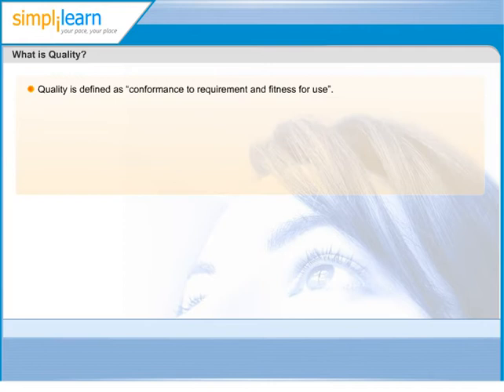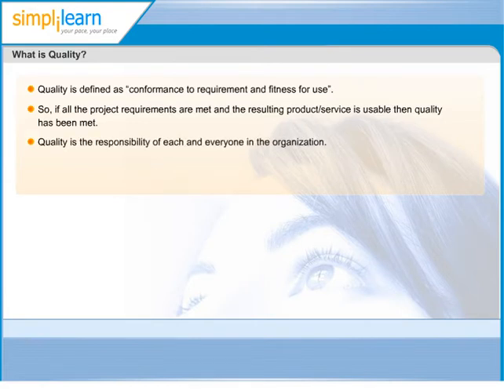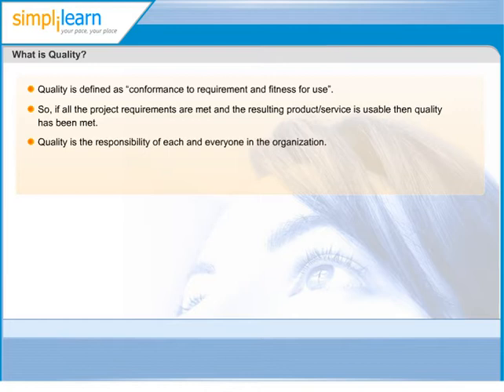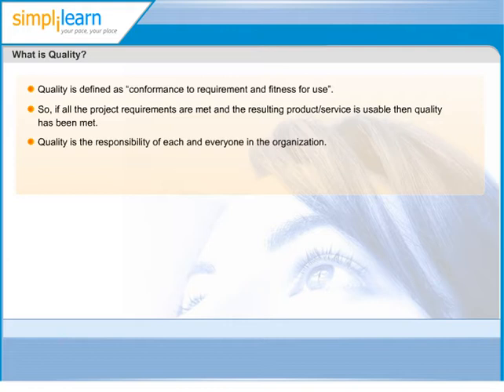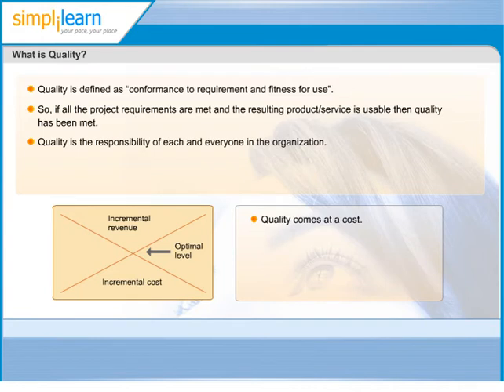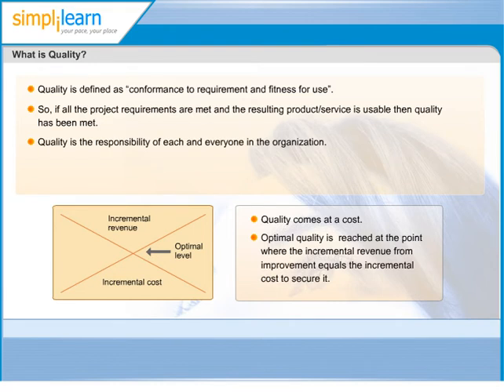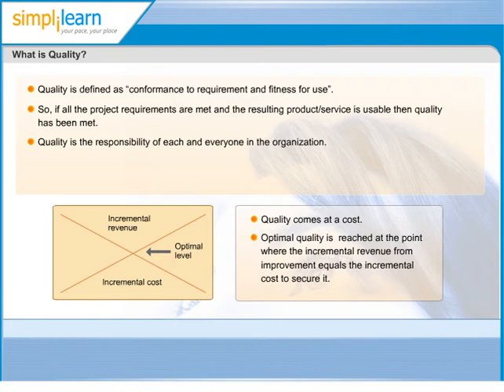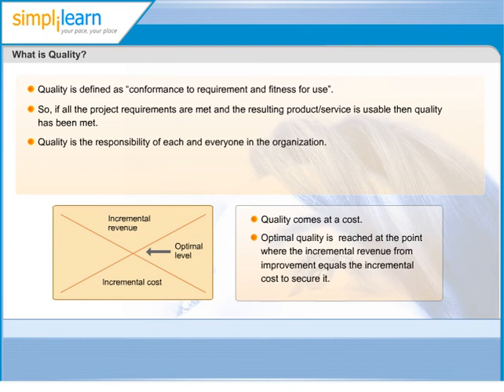what is Quality? | Project Quality Management | PMP Exam Certification Training Online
Simplilearn Solutions (Global R.E.P. ID 3147) provides project management training through a blended learning model of classroom training and online learning.

Transcript for What is Quality:

what is Quality? When do you say that Project meets quality expectations?
The answer is, a Project is said to meet Quality expectations, when all the Project requirements, agreed in the beginning of the Project are met and also the resulting Product of the Project is usable. When I say usable, means, the intended users of the Product can use the product without any problem.
You must have listened to the comments like System is too slow, I can't use it. This is a below quality product. Now, you can relate to it, right? The users feel it's below quality as it is too slow to be used!! Meaning, it's not usable.
Now, let me ask you, who is Responsible for Quality in a Project? The answer is Project Manager..However, it's the responsibility of each and everyone in the Project to ensure that whatever they do meets project quality expectations.
Also, it's important to note that the quality comes at a cost. The more efforts are put in ensuring Quality; the better is the resulting Product. But, one can't keep on investing in increasing Quality, as there is no limit to how better a product can be made. So, much to invest in quality is determined by knowing the optimal level of Quality.
Optimal level of Quality is supposed to be achieved when at the point where the incremental revenue from improvement equals the incremental cost to secure it.
Let me explain this with little more detail. Suppose you are the manufacturer of toys, but your toys are not good enough or in other words it's below quality and no-one buys them. To make them better or of higher quality, you start investing in really identifying what kids want, give some initial samples to kids and see how happy they are with the toys and incorporate those feedbacks in making better toys. Now, you start finding parents ready to buy these toys.
But suppose you invest too much to make the toys of the highest quality, the cost of the toys will also increase accordingly... and it might become prohibitive for parents to buy.
Optimal level of Quality is reached for this toy manufacturer at the point, where in they get maximum number of buyers for the toys manufactured.